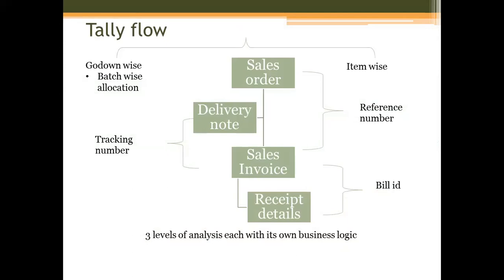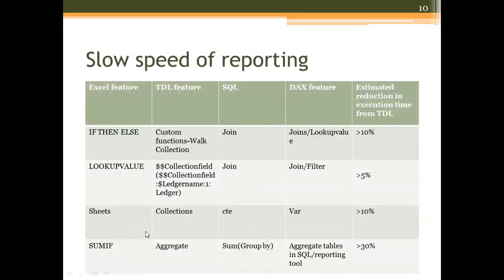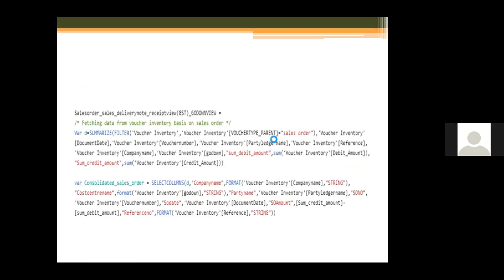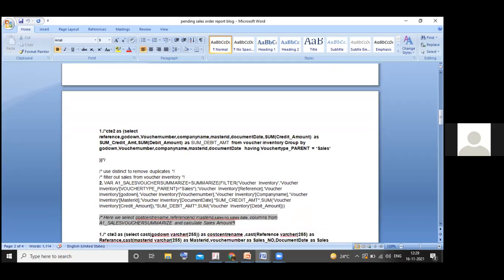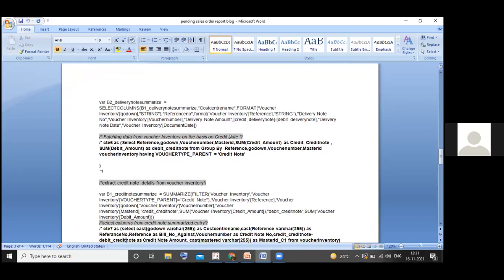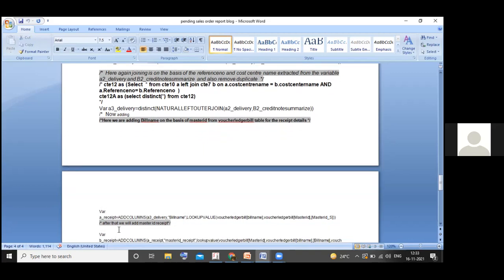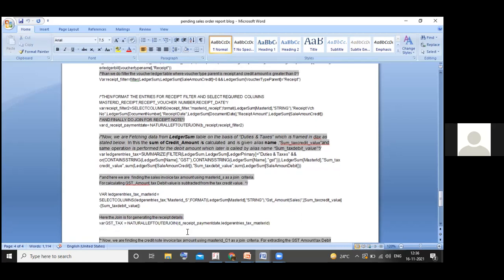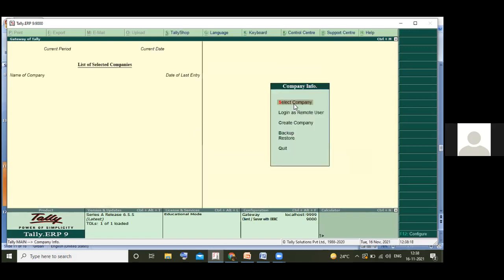Using Powerbi as an ETL tool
This video shows how Powerbi can be used as an ETL tool. We have taken the raw data from an ERP and done the complete ETL processing within Powerbi. This demo indicates how and what functionalities can be used for converting SQL code to DAX. The developer has shown converting 23 sub queries to DAX code.